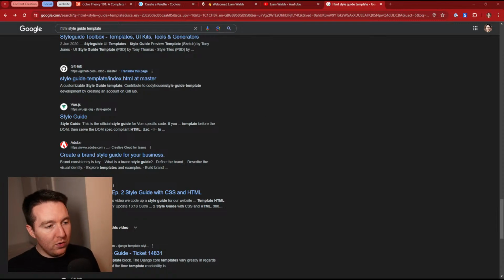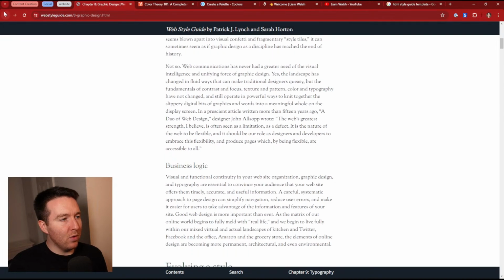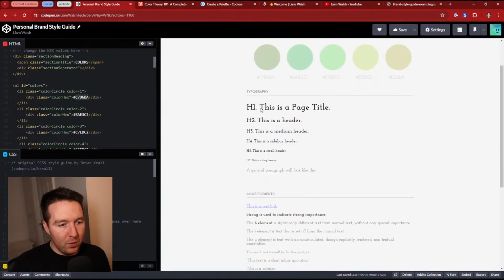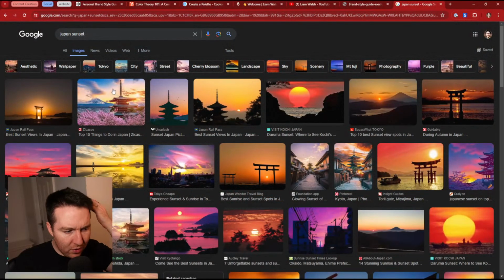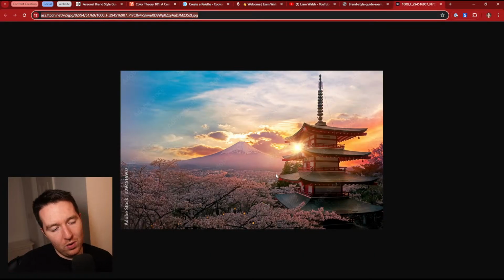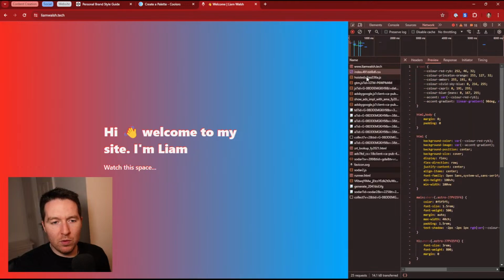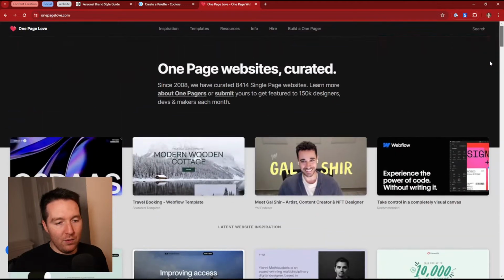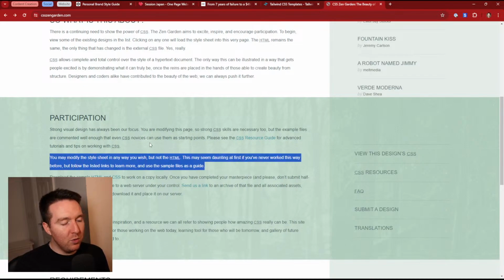Brand Blueprint Revealed: Purpose, Platforms & Posting (Copy this!) PART 2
Tonight we're finishing off what we couldn't get done on Monday which was to put a rough brand style sheet together so we've got a decent reference to use for the future